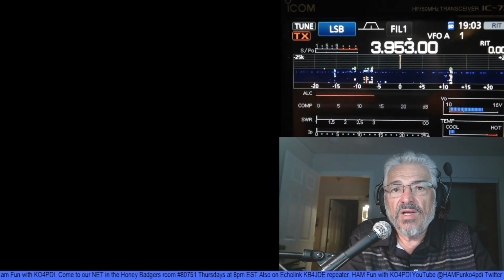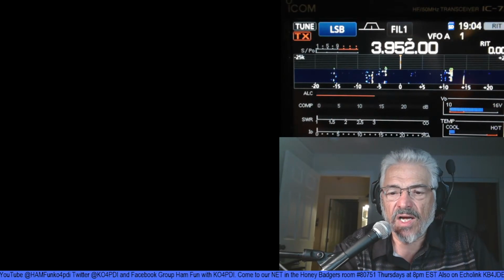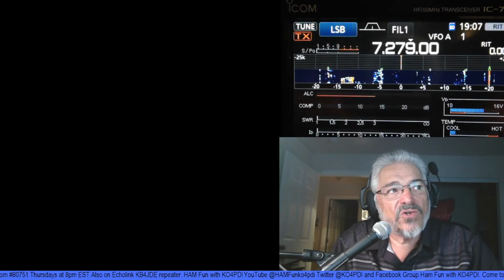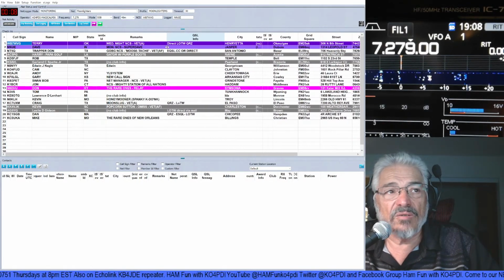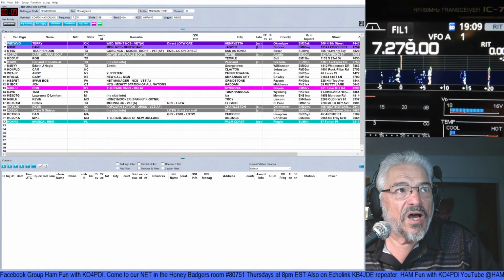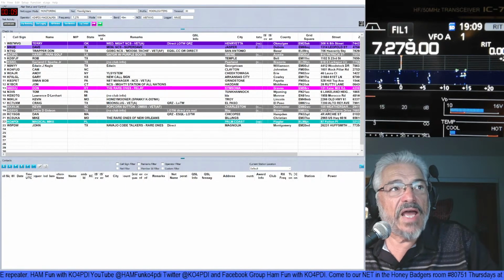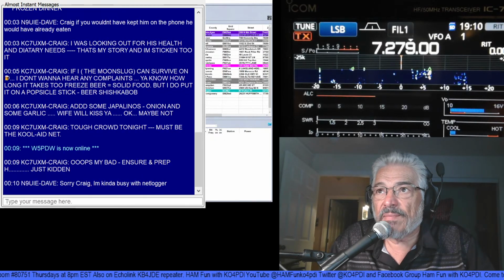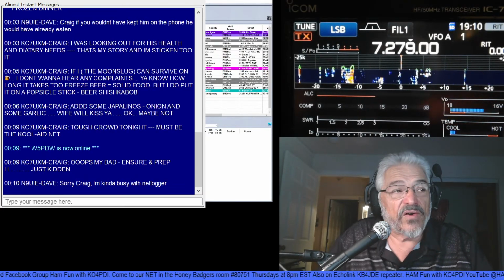HAM Fun with KO4PDI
HAM Fun with KO4PDI is a place to talk HAM radio and the many many ways to use it. Also to bring more people into the hobby.